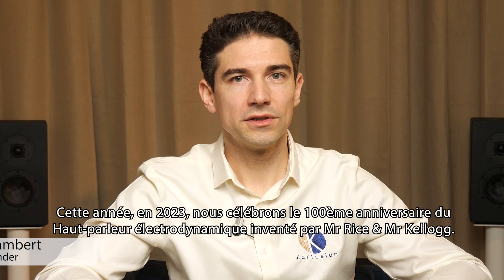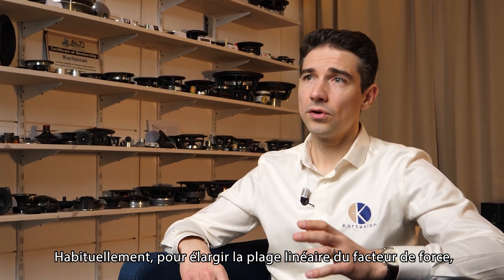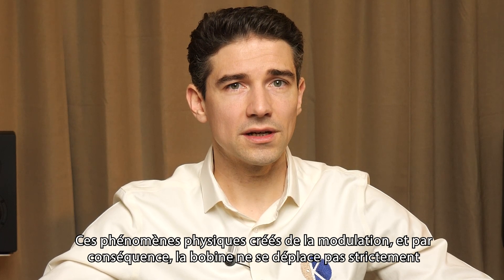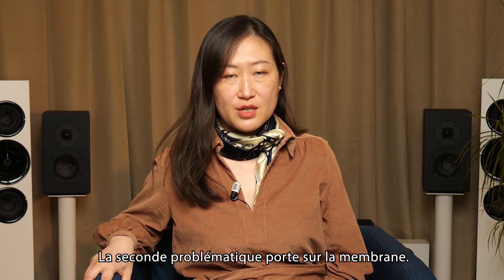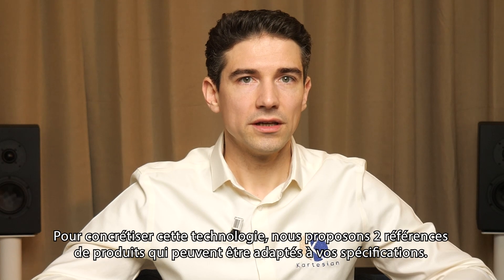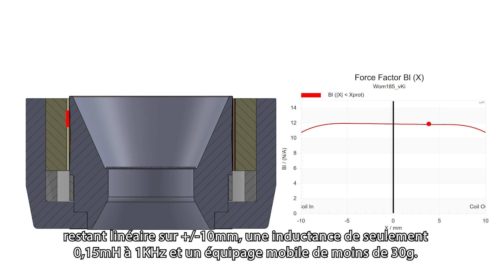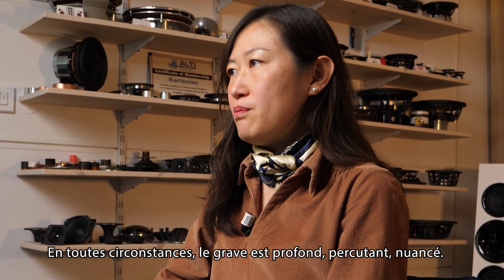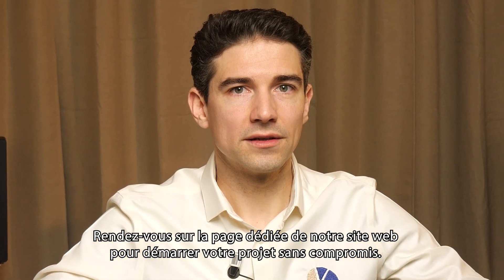_vKi loudspeakers introduction (full explanation)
We explain the limitation of current loudspeakers technology, and we demonstrate why the _vKi overcomes these usual constrains.